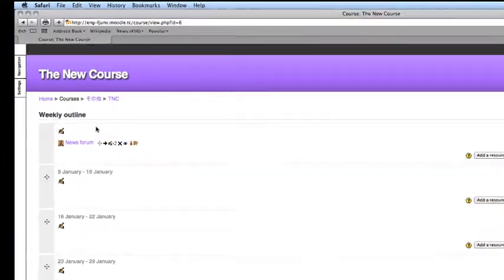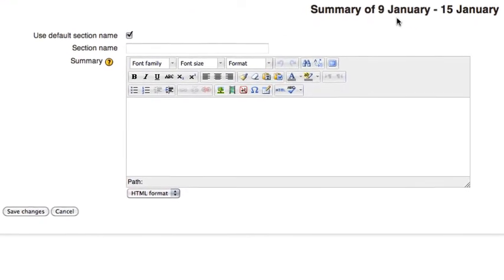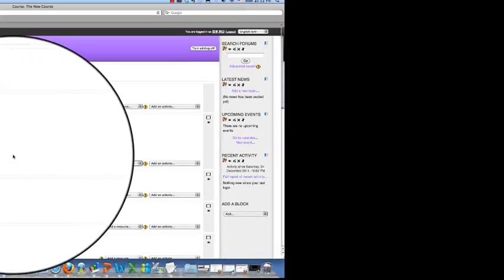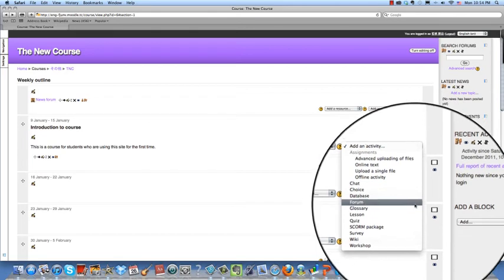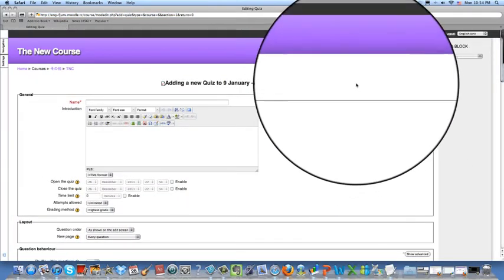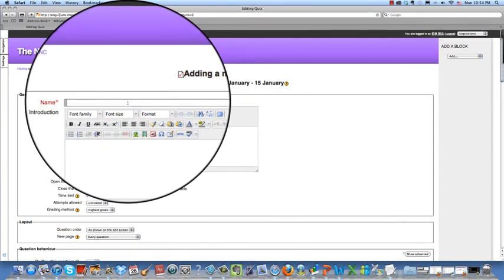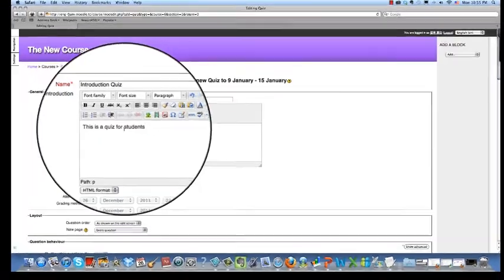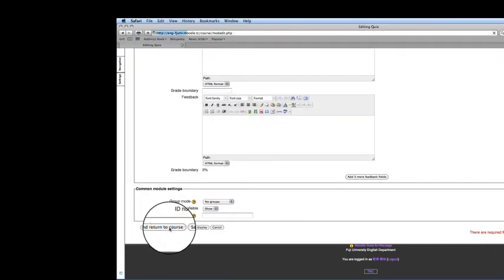Add resources and activities to a course page.mp4